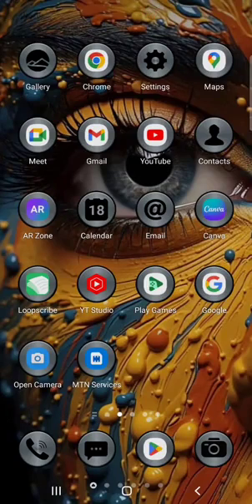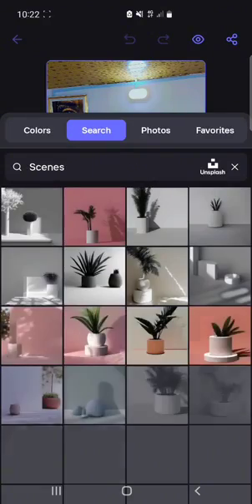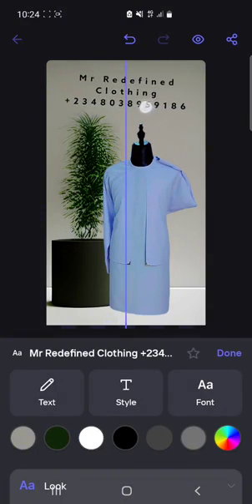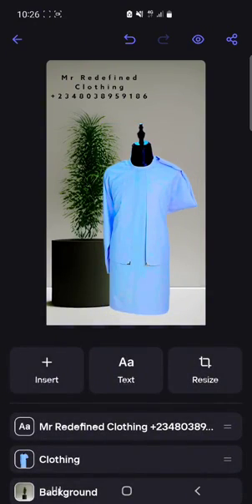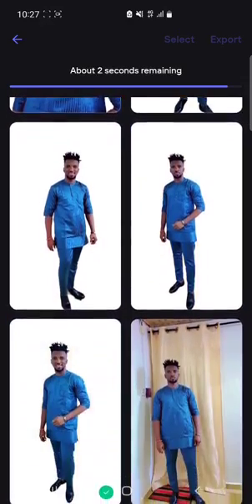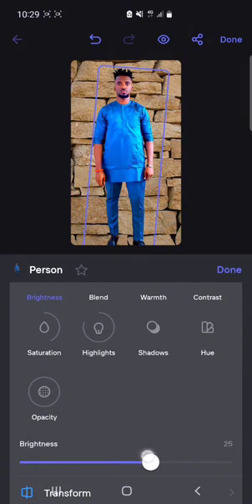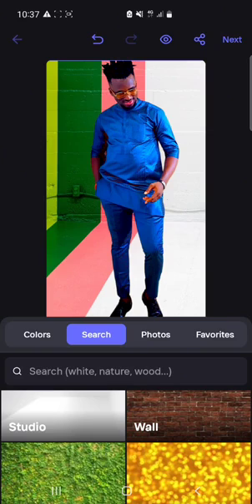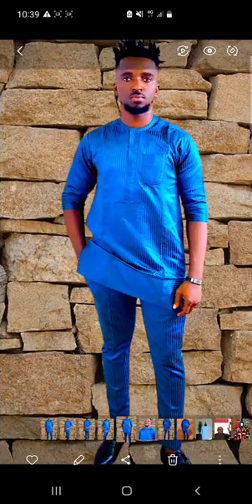HOW TO EDIT YOUR PICTURE AND REMOVE BACKGROUND in less than 3mins.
For all Fashion Designers and content Creators, See how to remove picture background and also edit your pictures before uploading.